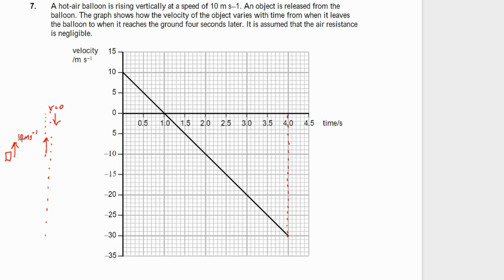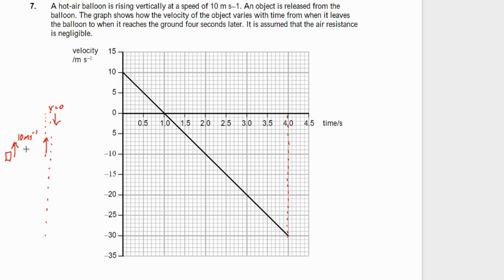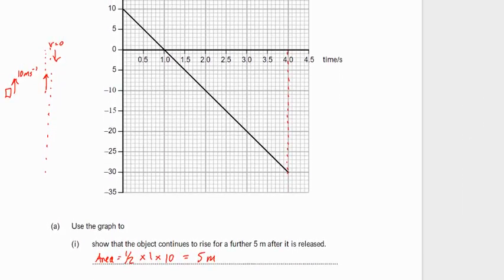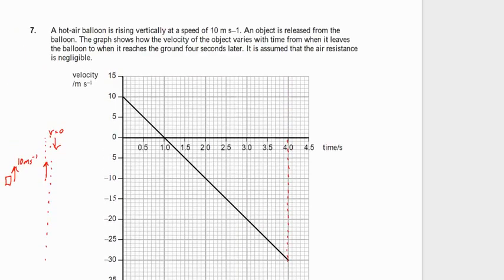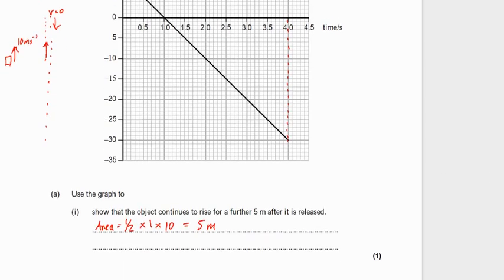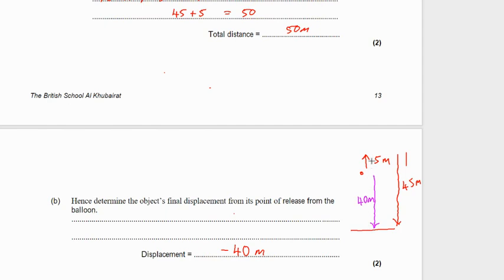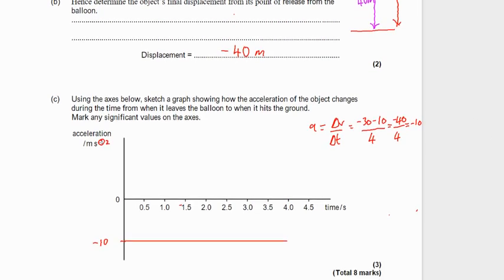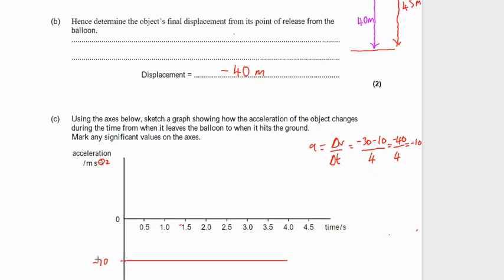Q7 Motion Graphs Homework